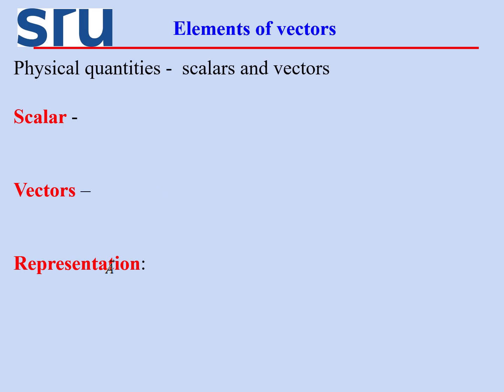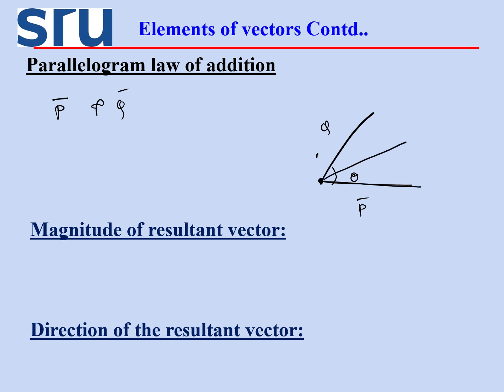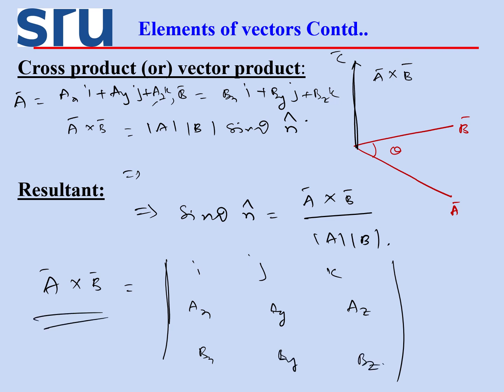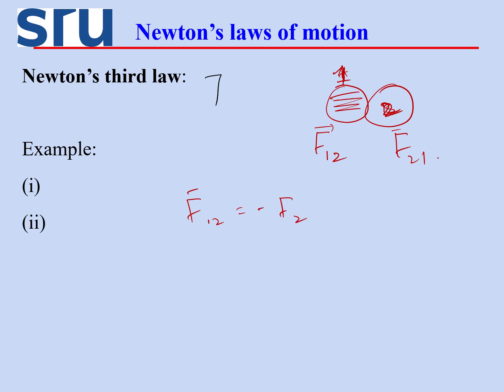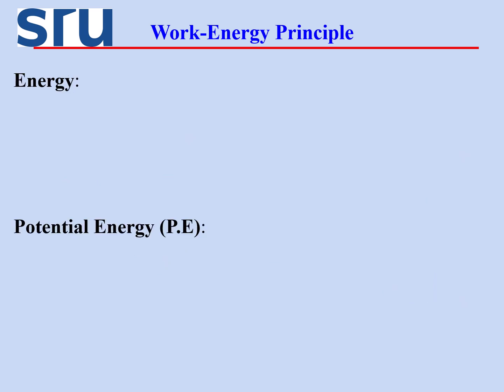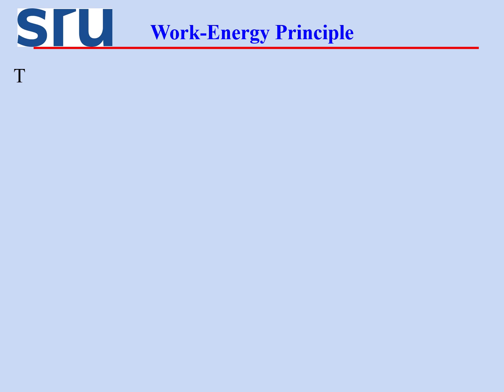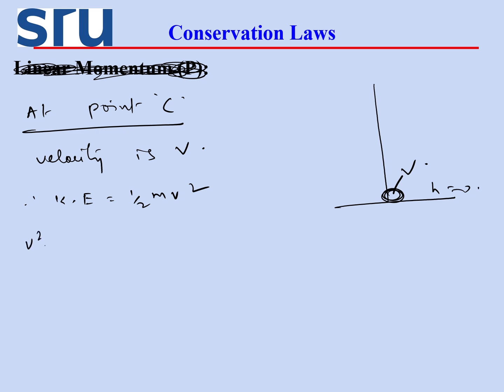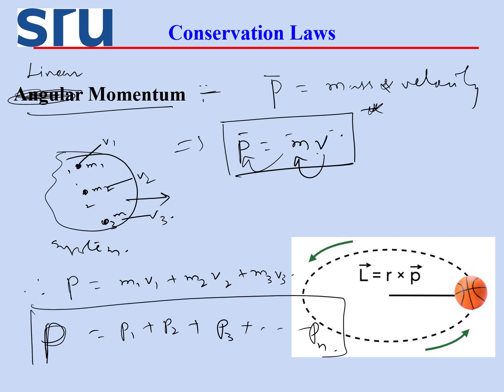Newtonian Mechanics in Telugu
Linear Momentum